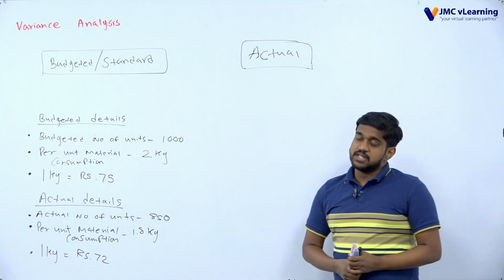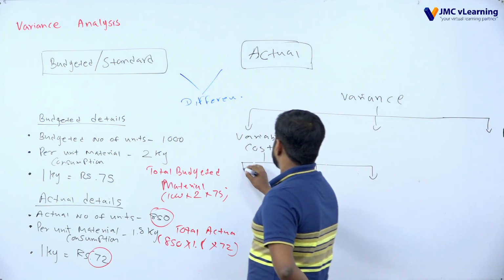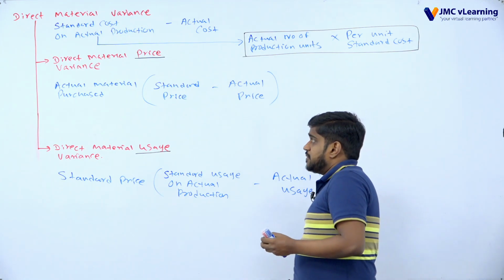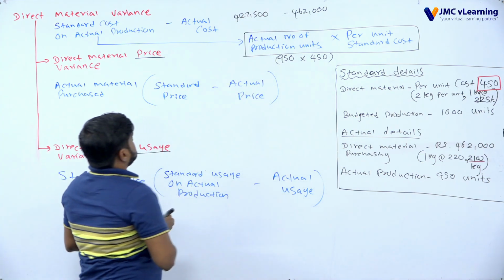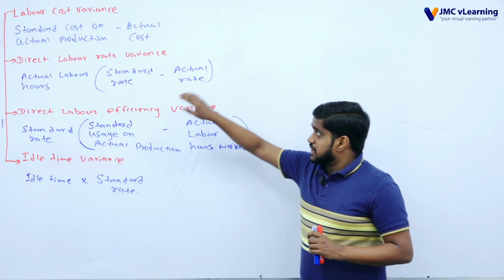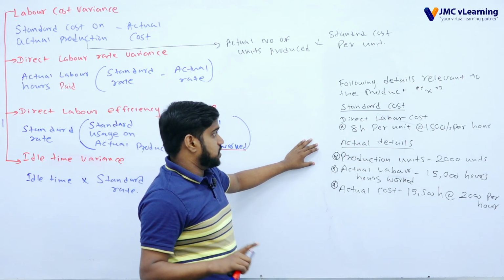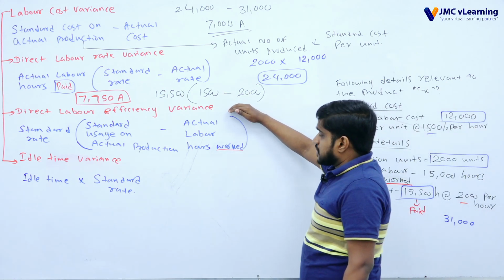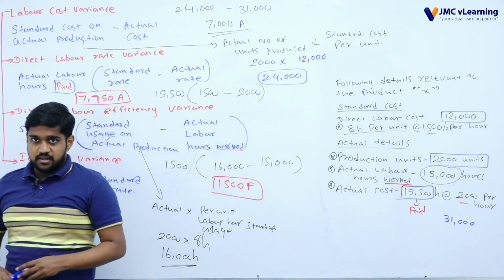BL6 Management Accounting | CASL | Variance Analysis | Amila Sampath | JMC vLearning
JMC vLearning

  ◾Online Exams from any time anywhere.

                                                                              vLearning!